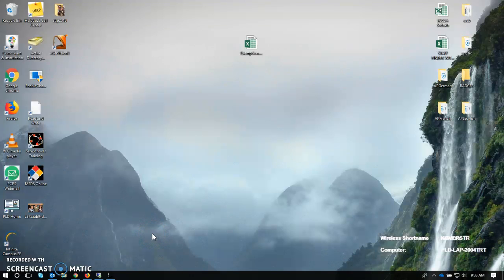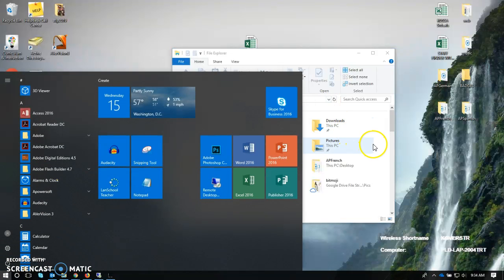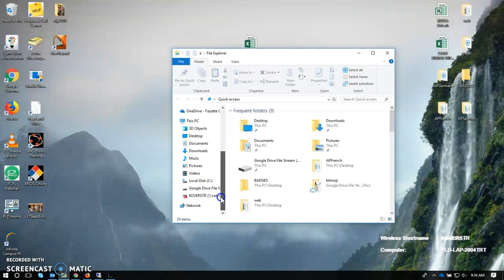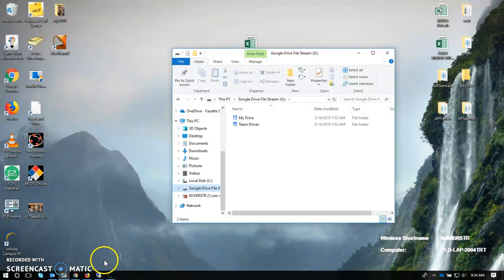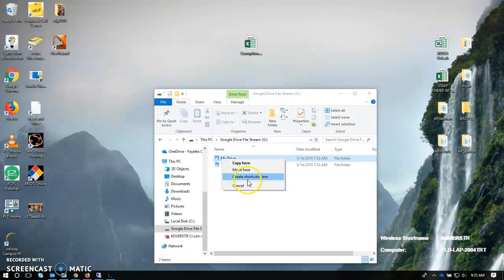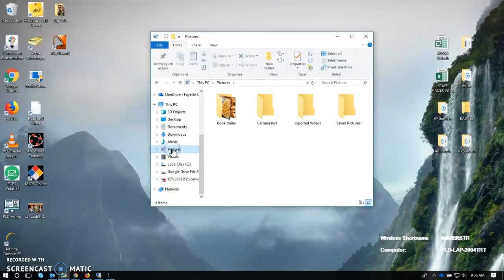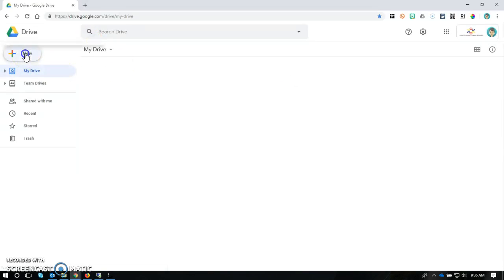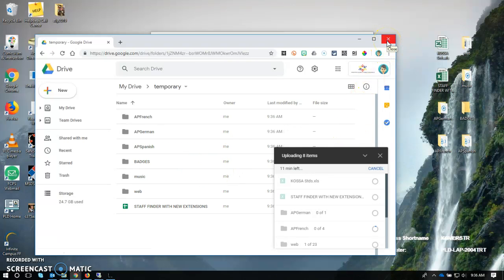Backing up files